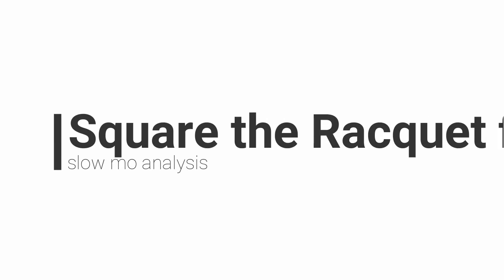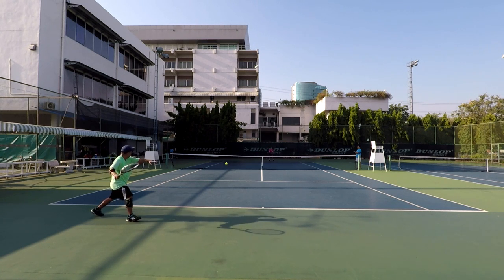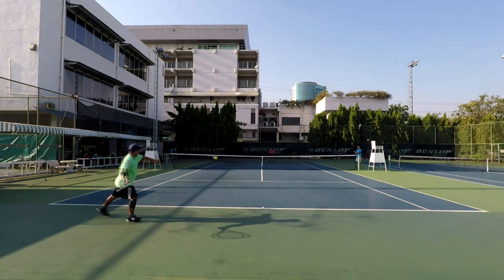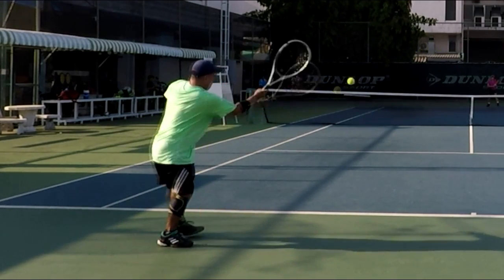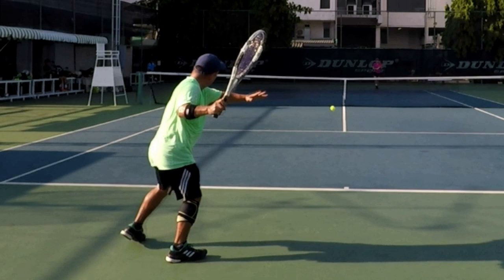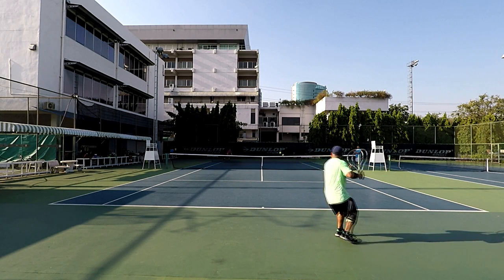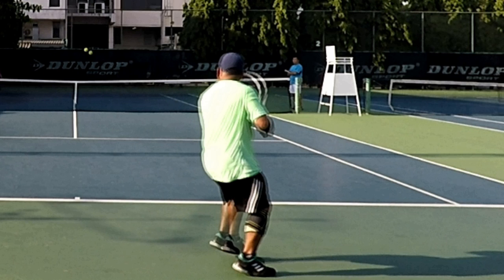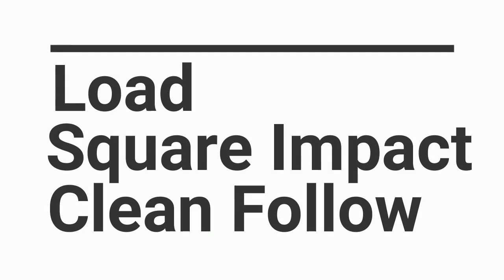Hit Your Forehand Harder By Making It Simple think don't just play 76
shows Make Your Forehand Simple think don't just play 76